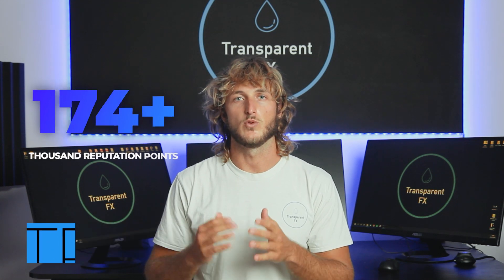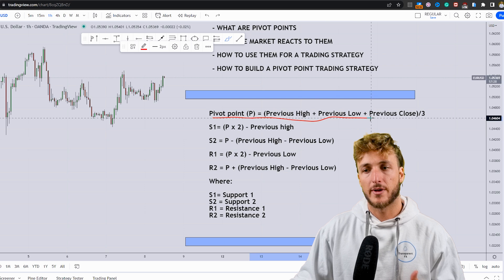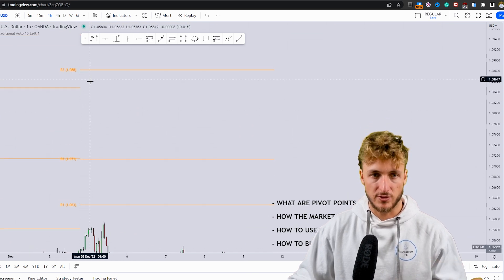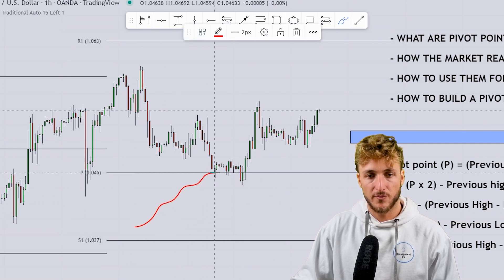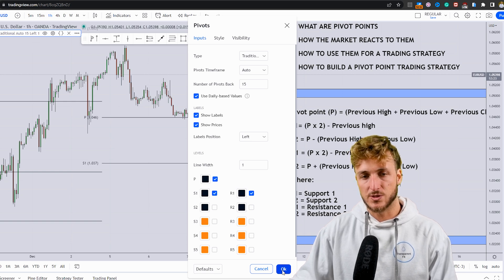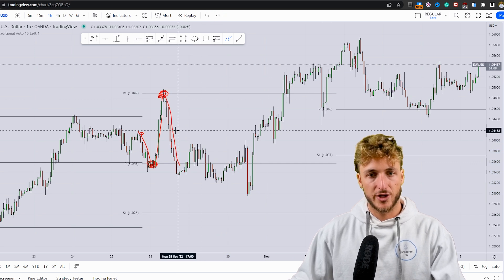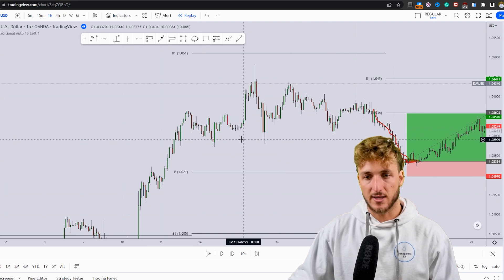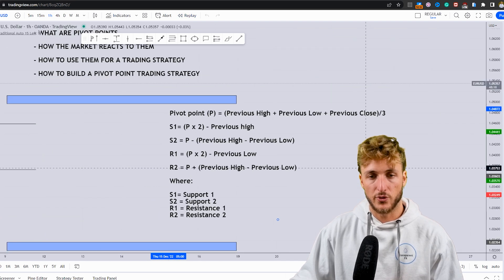The Best PIVOT POINT TRADING STRATEGY For Day Trading Forex !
In this video, I will be sharing a potential Pivot Point Trading Strategy for day trading the forex market. I will start from the simple definition of a pivot point and then dig deeper into how potentially they can be incorporated in a day trading trading strategy in forex.